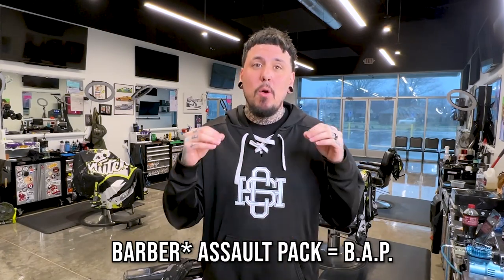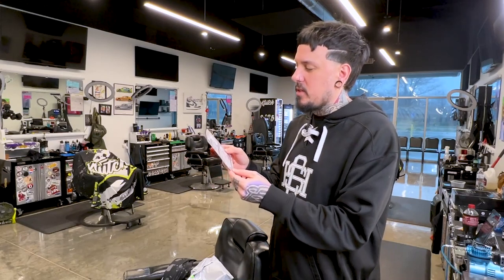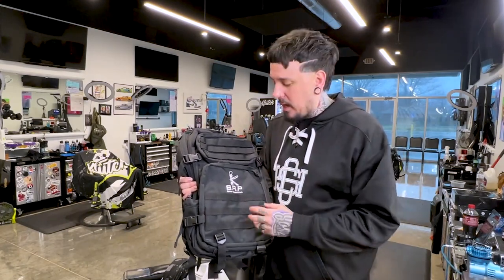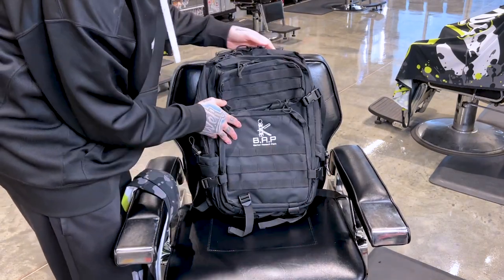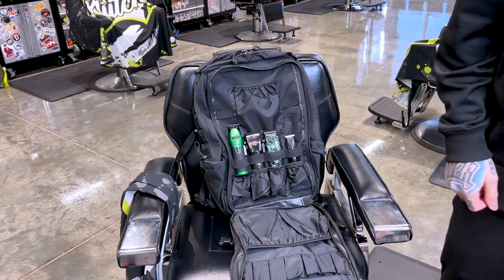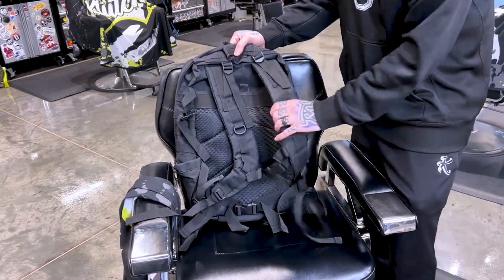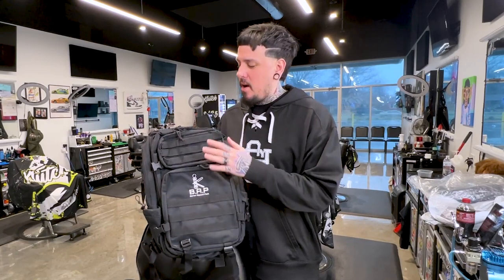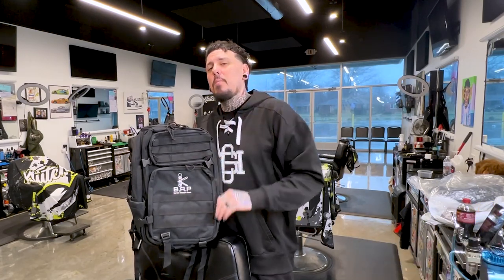BARBER ASSAULT PACK by Barbaric Style | BARBER TRAVEL BAG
Gammaplusna.com - - - Stylecraftus.com

Tools used - Gamma XErgo, BlackFX Babyliss Clipper, Pattycuts Babyliss FX Trimmer, Gamma Wireless Prodigy Shaver, Gamma UNO Shaver, Andis Slimline Pro, Stylecraft Rebel, Stylecraft Mythic. Klutch enhancement card, Beam Team XL, Tomb45 No drip, Tomb45 Power Mat, Tomb45 Powerclips.